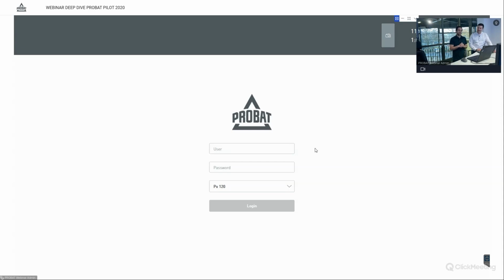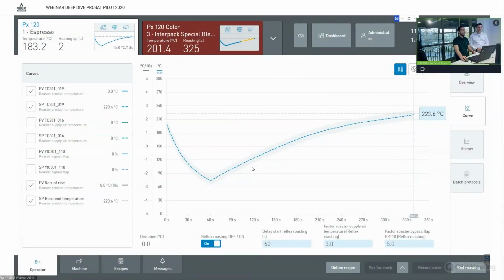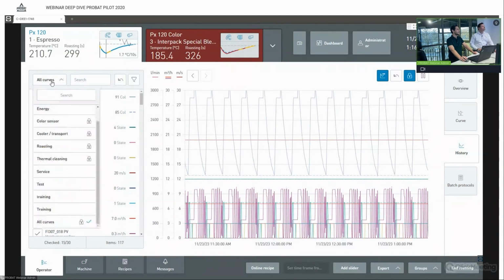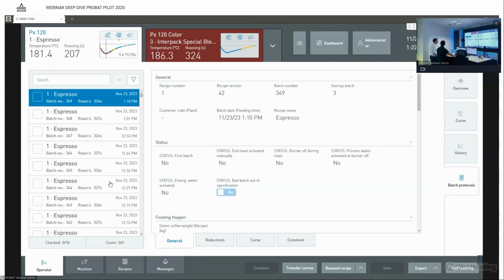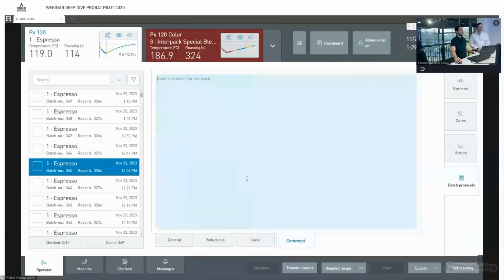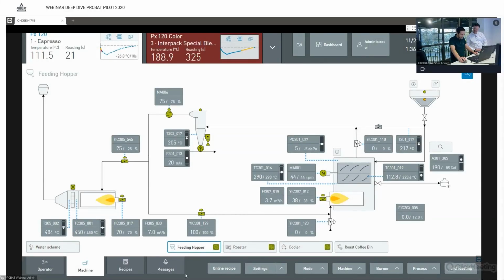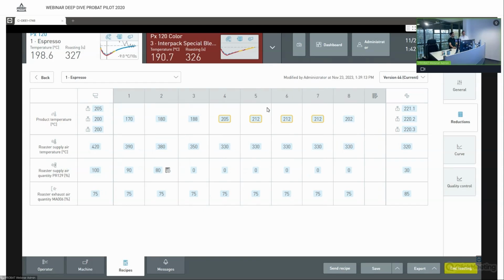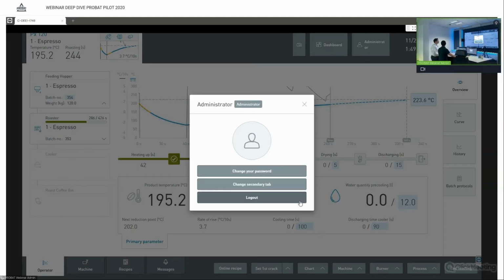Webinar recording: DEEP DIVE PILOT 2020_Nov 23, 2023